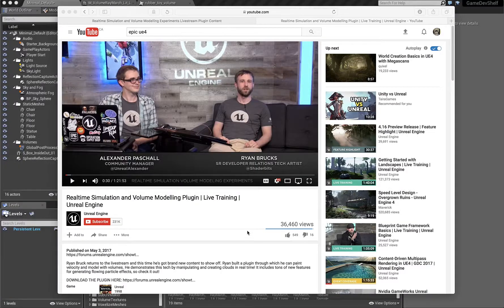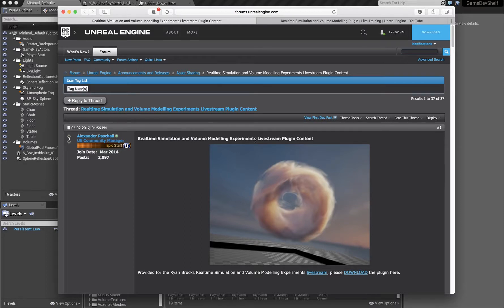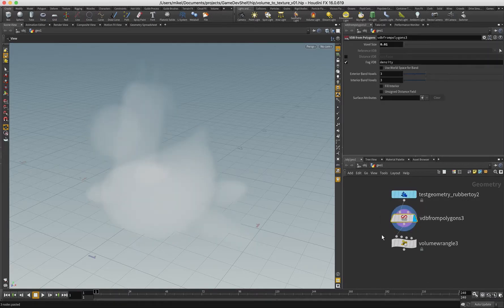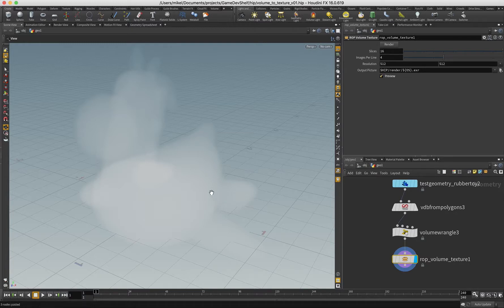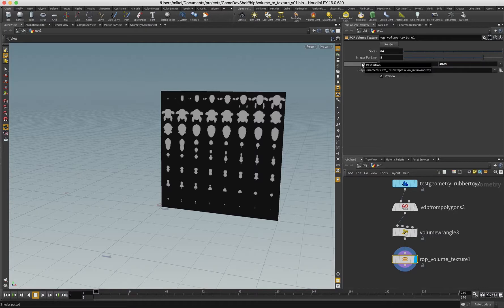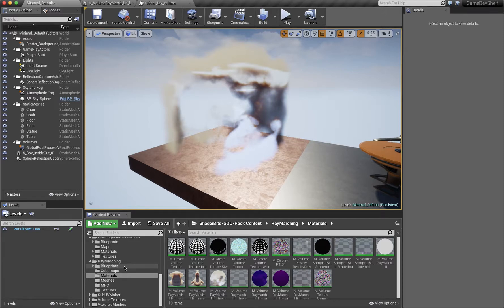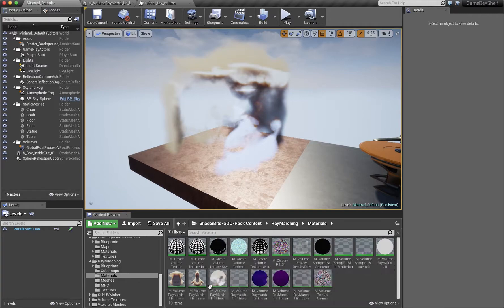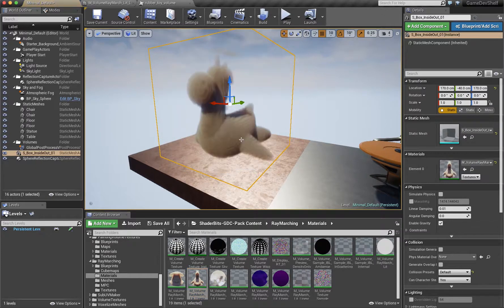Write Volume Slices To A Texture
This video will show you how to use the Volume Texture ROP to write out a texture that can be used with Ryan Brucks' volume plugin in UE4.